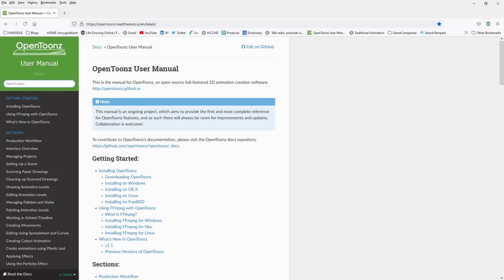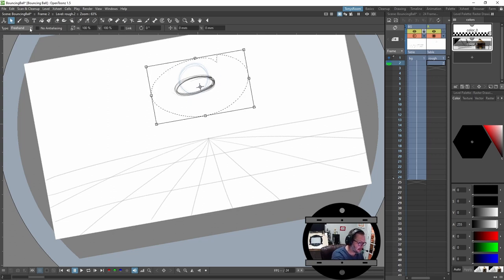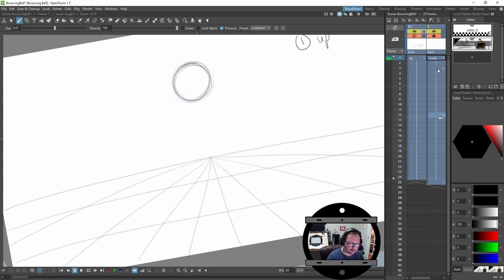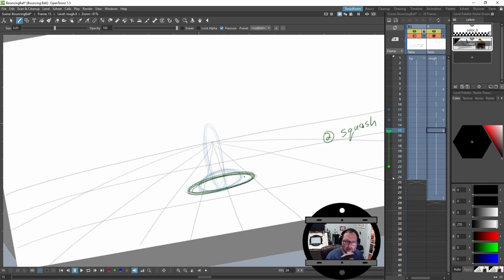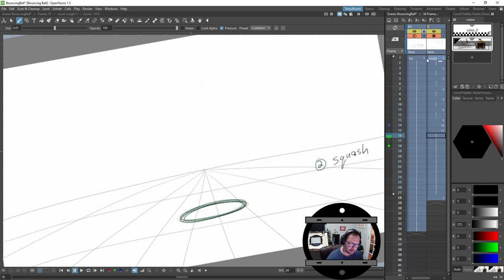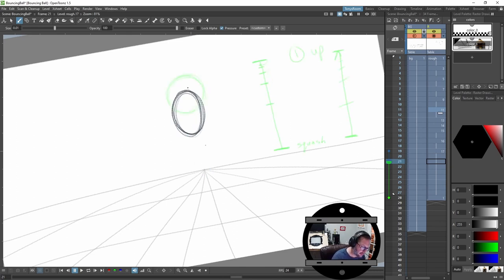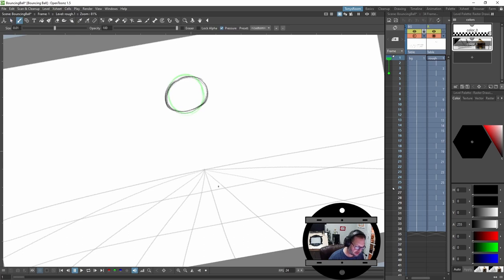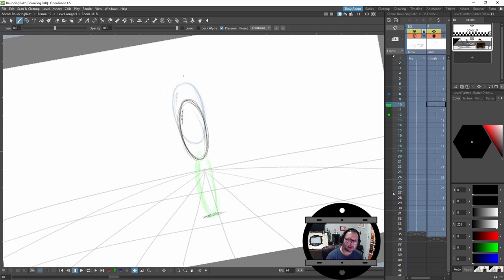Animation Tutorial:The Bouncing Ball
In this video I show you how to animate a ball bouncing. Boing...Boing...Boing.

Tony is a professional Animator who has worked in the game industry for over 20 years. He started his career by graduating The Art Institute of Dallas, in 1999, where he studied under Stephen Steinbach (Animator on The Iron Giant, Quest for Camelot and Space Jam). While at The Art Institute Tony was a Teacher’s Assistant, where he mentored other students, and has retained that passion for teaching.

His first game title was Men of Valor: Vietnam, at a small game studio in his hometown of Tulsa, OK. In 2005, Tony and his family moved to Seattle, WA where he worked at Amaze Entertainment and helped release Over The Hedge: Hammy Goes Nuts (PSP), Pirates of the Caribbean (PSP) and Disney Friends (DS). In 2007, he moved to Austin, TX to work on several projects for the PC including; Wizard101, Pirate101 and Grub Guardians. Tony has a lifelong love of animation and continues to study and grow as an artist. He started TonyGaddisToons.com to help and inspire others learn the art of animation. In his spare time he enjoys teaching animation, cycling, making puppets, sketching on location, sculpting, drawing or anything creative.

Tony lives in Austin, TX with his family, 2 small dogs and a giant cat. He is currently trying to gain the trust of a wild bunny by feeding it crackers every day.